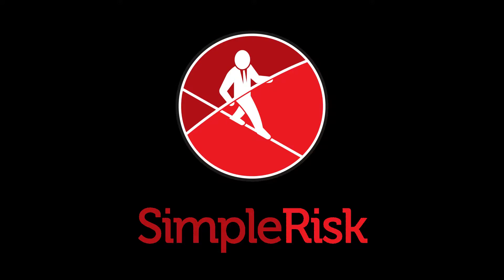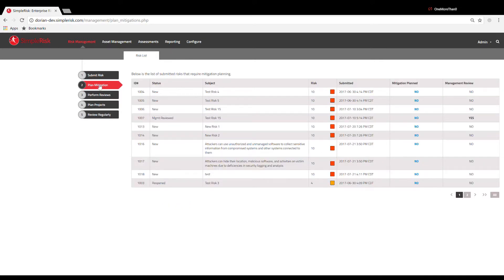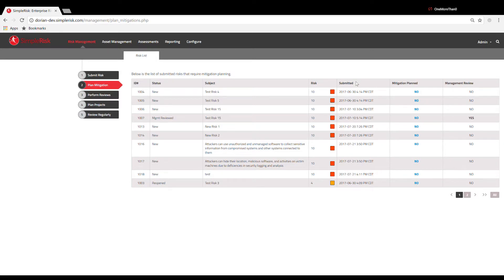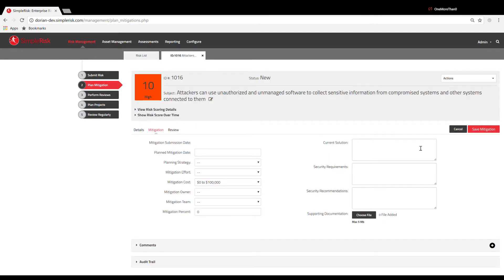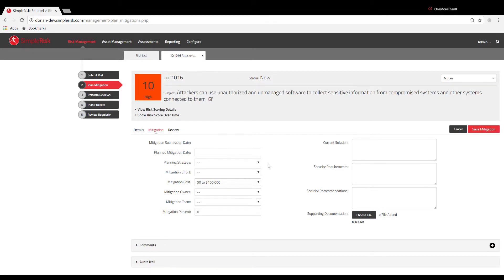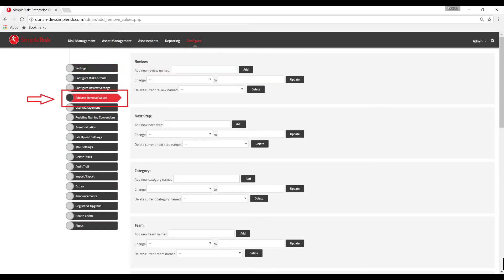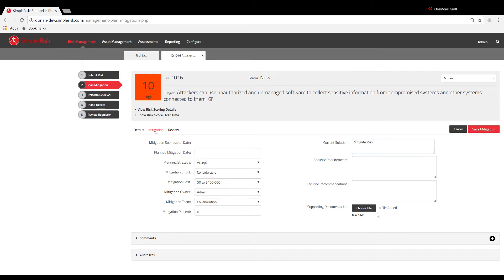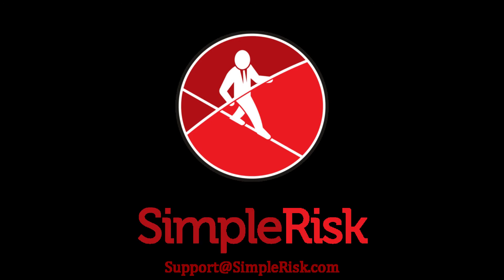How To Plan Mitigations in SimpleRisk (2 Minute Tutorial)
Video tutorial on how to plan mitigations in the SimpleRisk risk management tool.